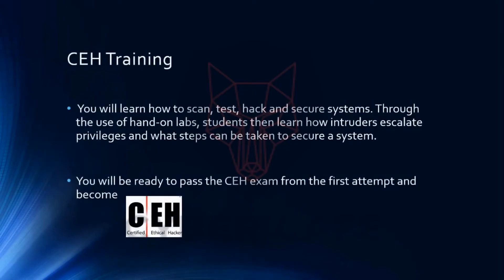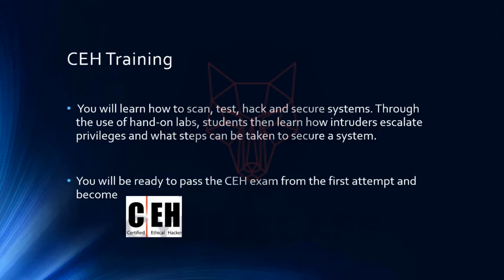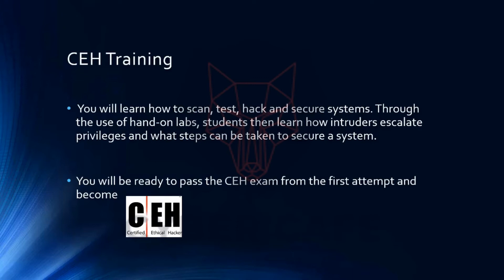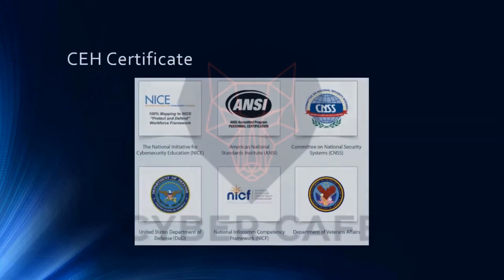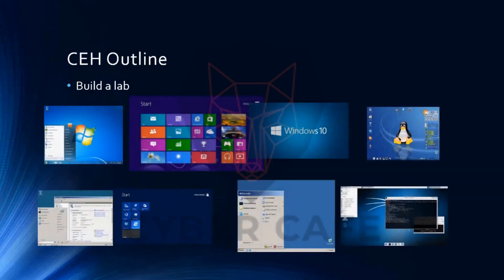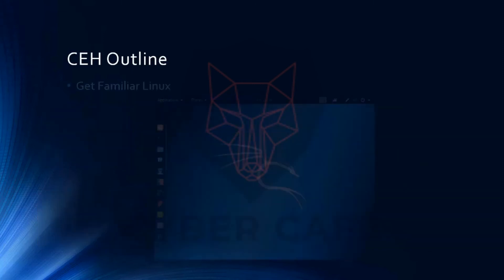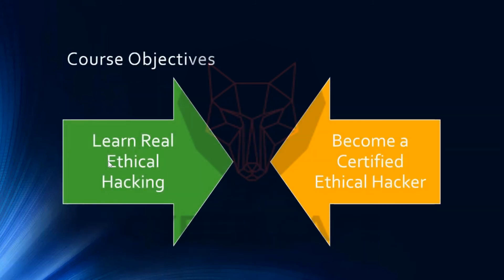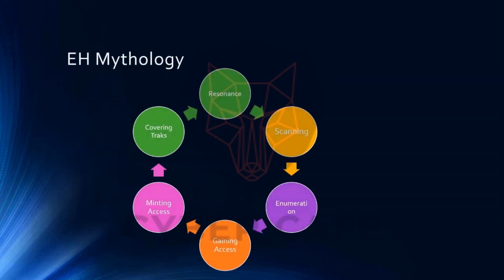Free CEH V10 Training | Introduction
This video explains about CEH v10 and benefits of studying CEH
Course Chapters